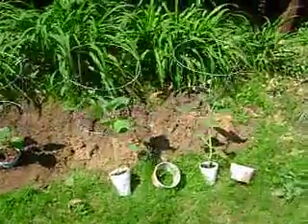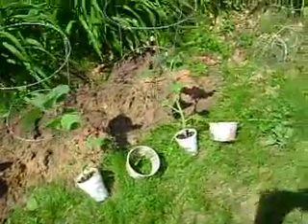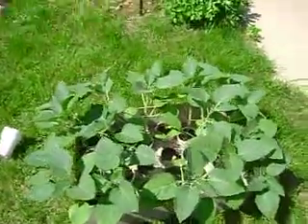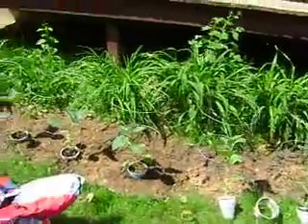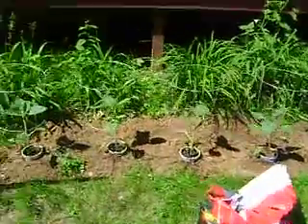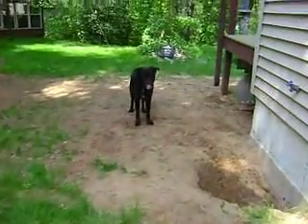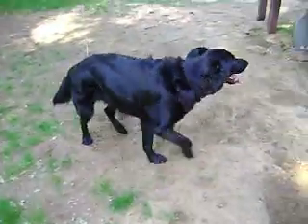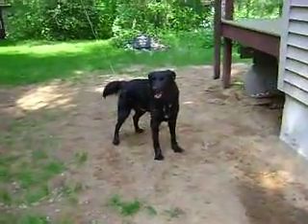Planting My Moonflowers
When I plant all of my plants rather than covering the soil with poison I make a plastic collar from an old cottage cheese container. I place these collars around each plant at the base of the plant. In this sandy soil we have a big problem with cut worms. They will chew on the plant stalk and snip them off. They can not climb over the collars and get to the plants. The collars also work good to water the plants with plant food and keep them growing strong in this sandy soil.